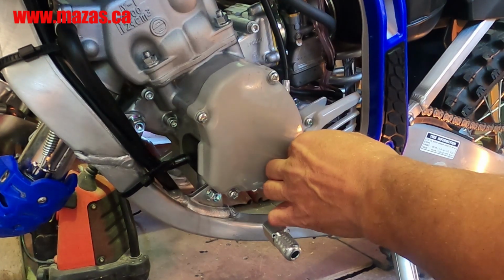YZ 125 X episode 17 The Boyesen Ignition Cover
Today we're installing
The Legendary Factory Racing Ignition Cover from Boyesen !!
This cover is made out of Magnesium, way stronger than the factory plastic cover.
Enjoy your holidays! We will be back on January 6th   ;)

It really helps us keep on making these videos.
Also post your suggestions for future videos !!

much LUV
Mazas-Osiris  ;)